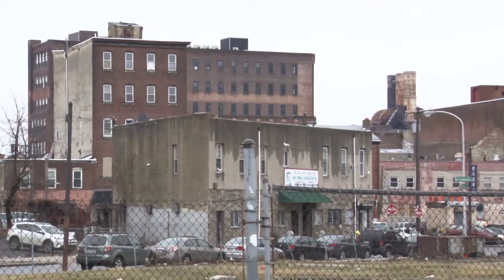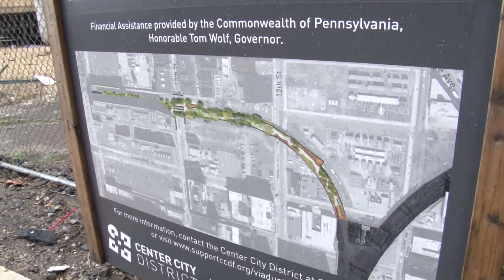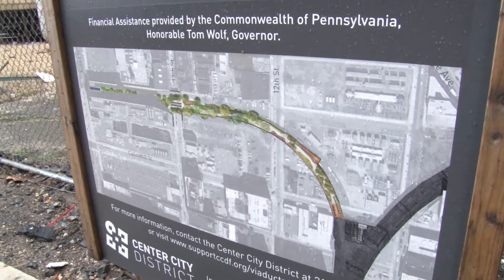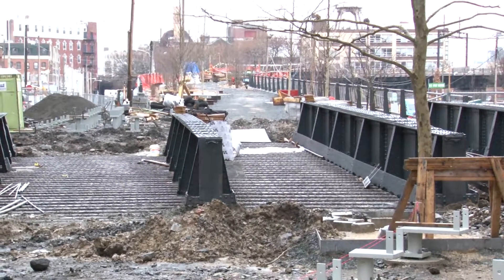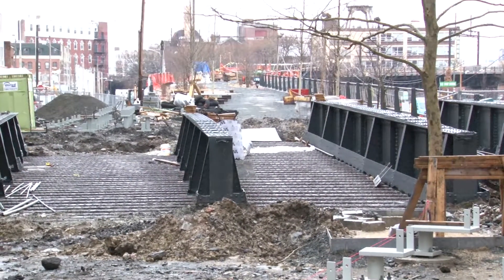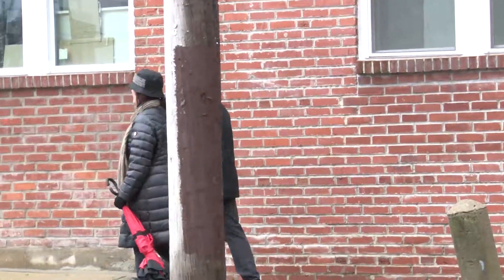Callowhill Revitalized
The Callowhill neighborhood in Philadelphia has gone through a transition period over the past decade.